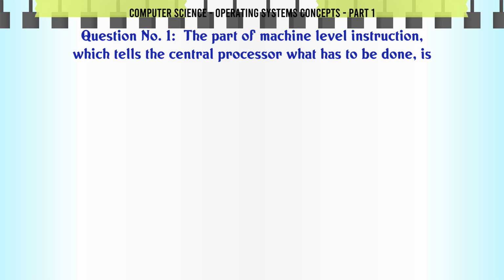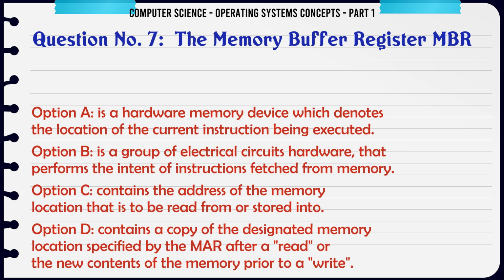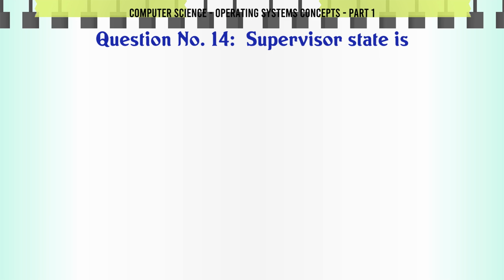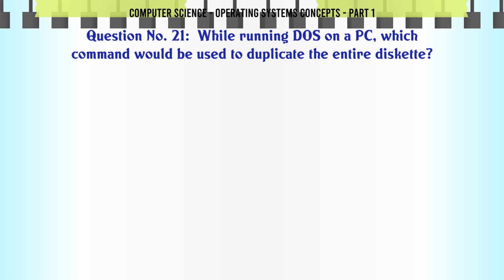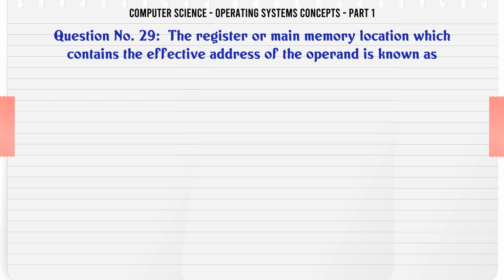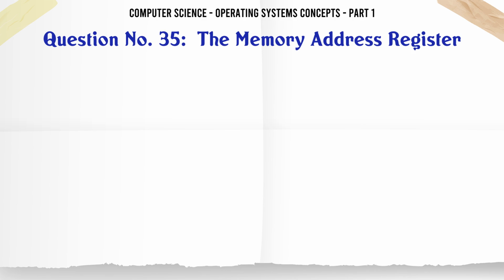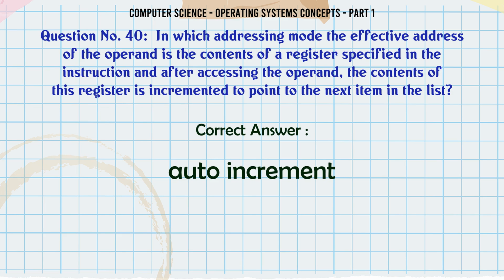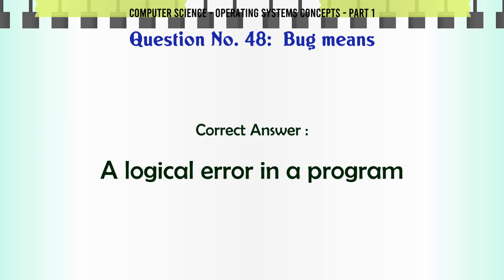MCQ Questions Operating Systems Concepts - Part 1 with Answers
Operating Systems Concepts - Part 1 GK Quiz.

Question and Answers related to Operating Systems Concepts - Part 1

List of top 5 Questions:

What is the name given to the values that are automatically provided by software to reduce keystrokes and improve a computer users productivity?

In MS-DOS 5.0, which is the number that acts as a code to uniquely identify the software product?

Content of this Video:

MCQ question answers for Operating Systems Concepts - Part 1